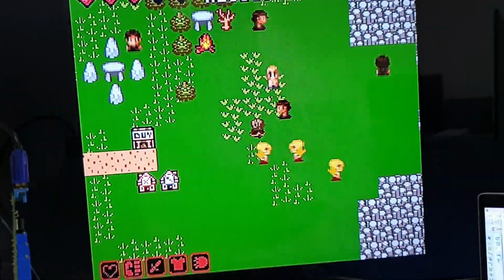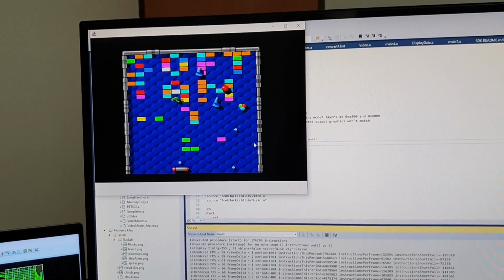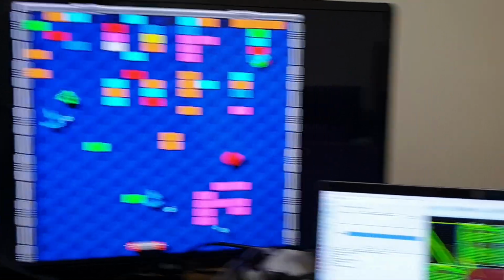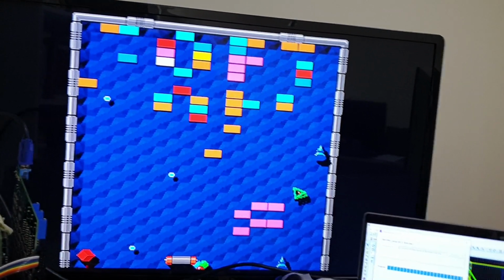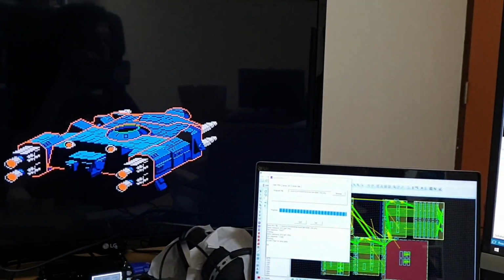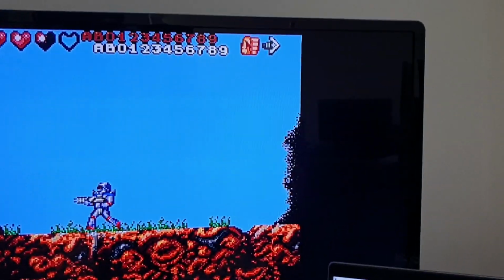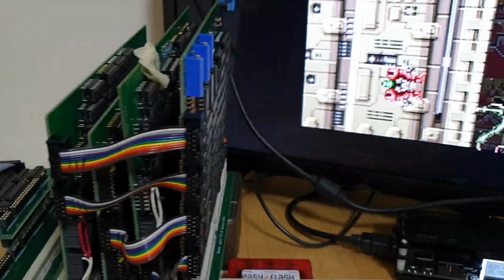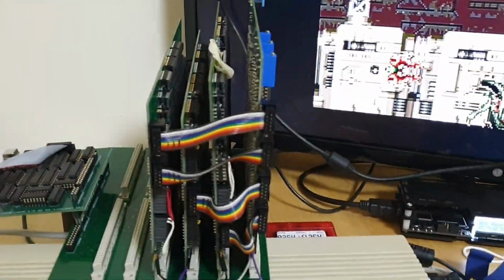Bomb Jack 17 Hardware demos on C64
This video shows several demos of the new hardware version using the video, chars, sprites, and tiles boards all connected via a new backplane.